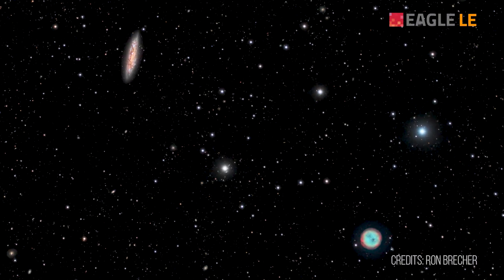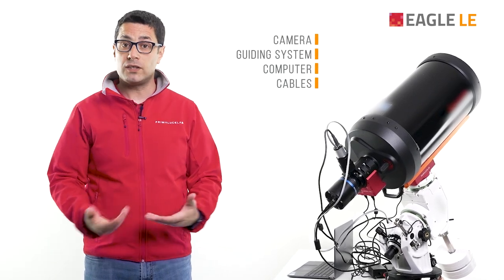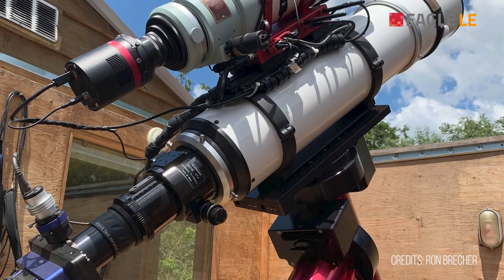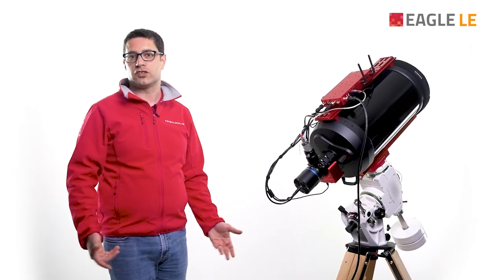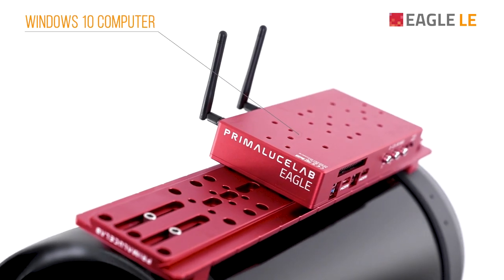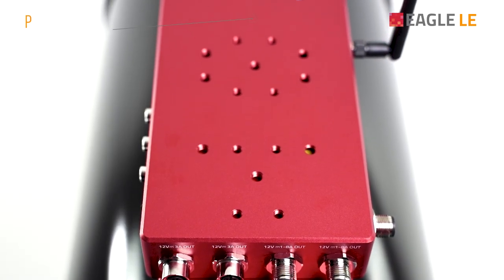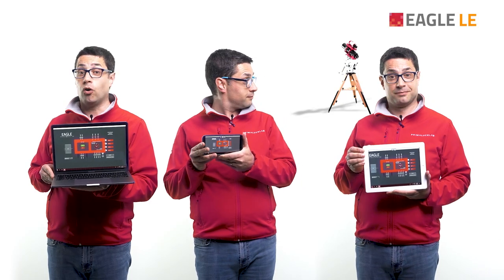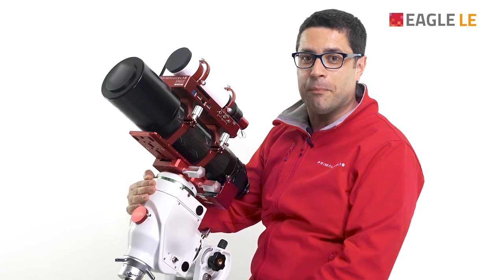EAGLE LE control unit for telescopes and astrophotography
Forget having to connect your telescope to a laptop or desktop computer with lengthy cables, and big batteries. Thanks to the best features astrophotographers love in the EAGLE family, the EAGLE LE now allows you to spend less money to remotely control and power your telescope with less time setting up.

In a single control unit you have a Windows 10 Enterprise computer, fast SSD storage, eight USB ports, an advanced power distribution system for all of your imaging accessories with 7 power out ports, a special WiFi system to remotely control the telescope from any smartphone, tablet or external computer (with Windows, macOS, iOS or Android operative systems) and DARK mode to disable all of the LED lights. Everything is controlled via the included EAGLE Manager software and housed in a beautiful rigid aluminum case designed with our flexible PLUS mounting system, allowing you to perfectly connect the EAGLE LE to any telescope.